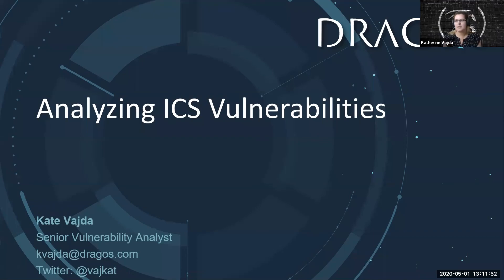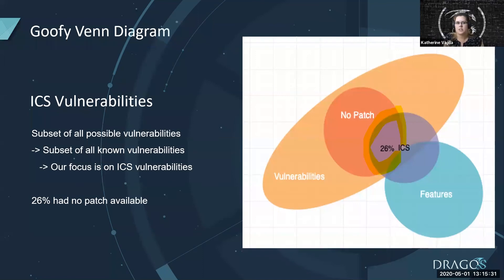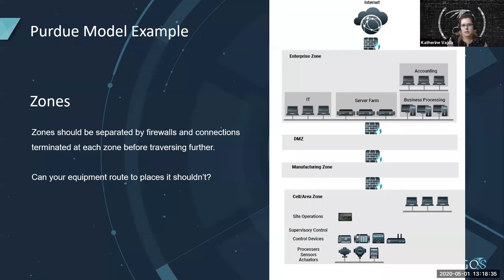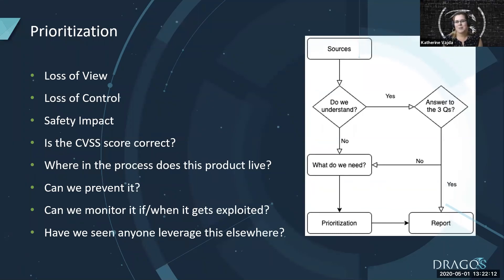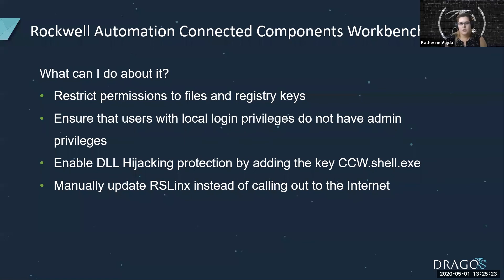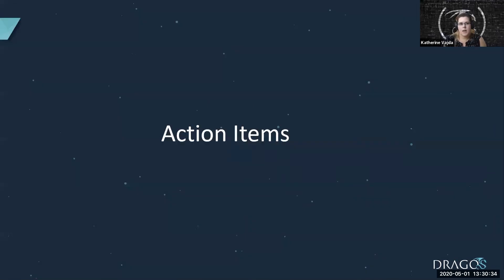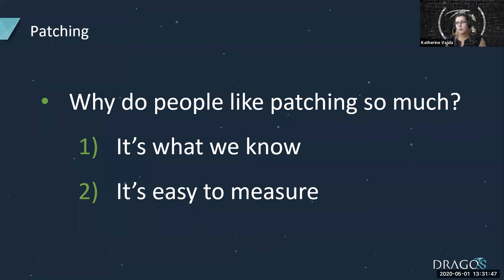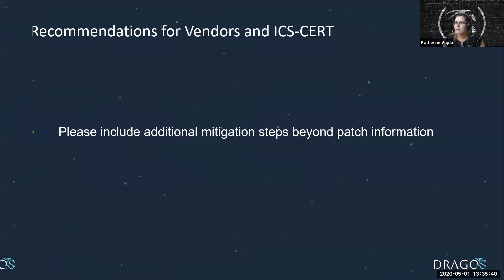DISC-SANS ICS Virtual Conference: Evaluating ICS Vulnerabilities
In this session, Katherine Vajda, Dragos Senior Intelligence and Vulnerability Analyst, reviews the 2019 vulnerability year in review report, what we've learned about these vulnerabilities, and what you can do with this information. She covers processes and drivers for prioritizing and understanding the risks of vulnerabilities within ICS and how to get the best ROI on your mitigation efforts.